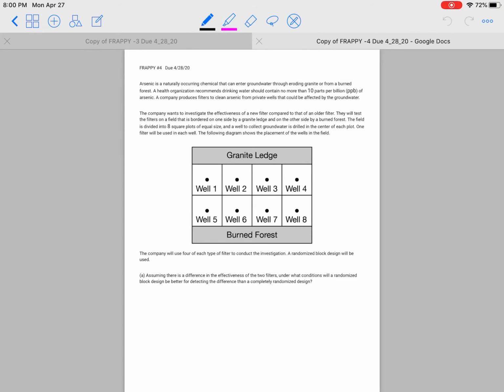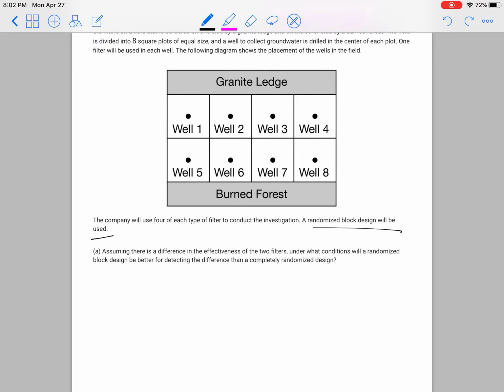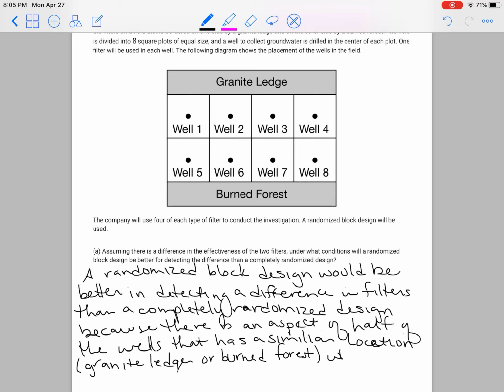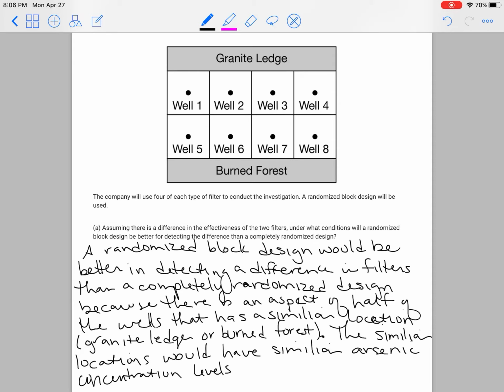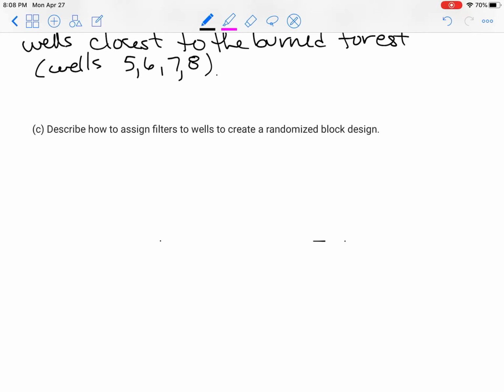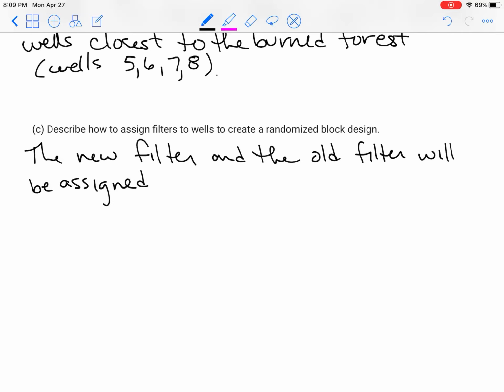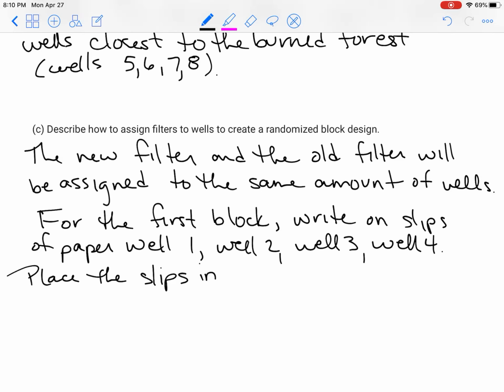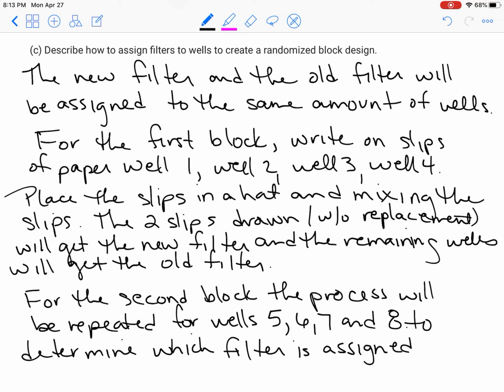FRAPPY 4 4/24/20